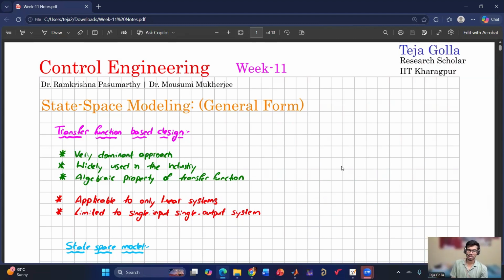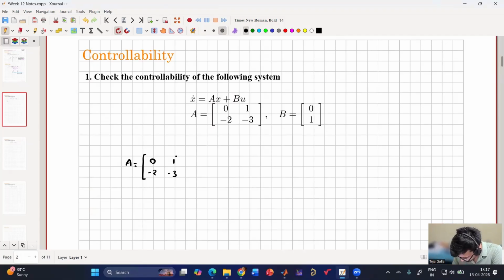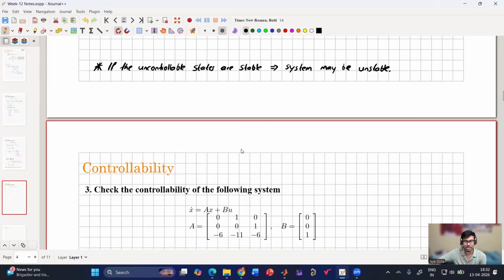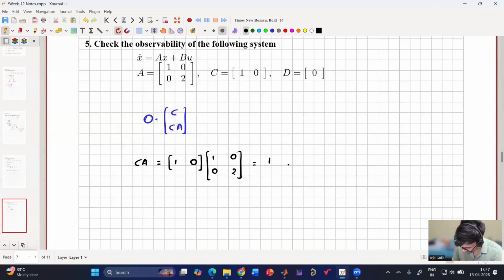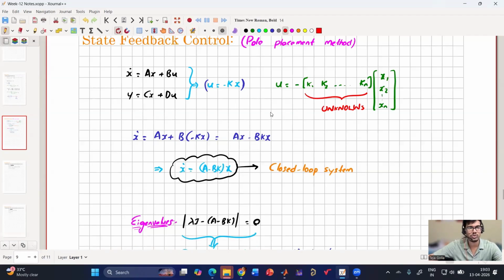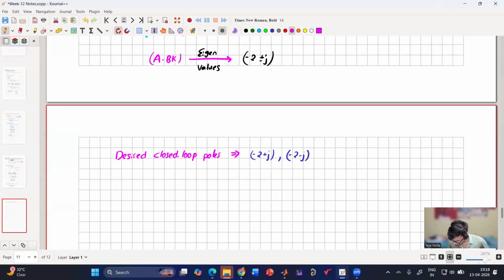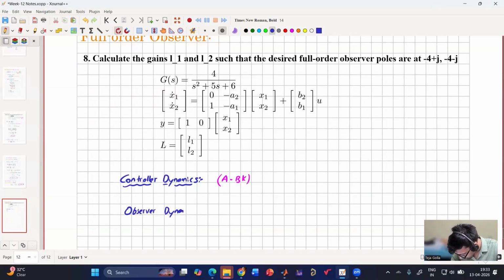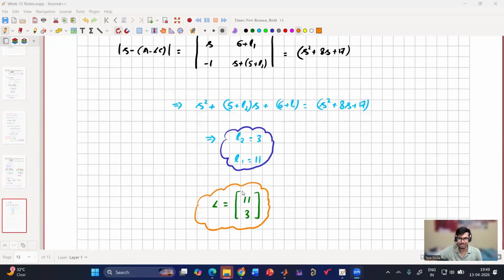Week 12 | Design using state-space | NPTEL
Hello Everyone! This is the Week-12 problem-solving session for the NPTEL course "Control Engineering" on "Design using state-space".

Time Stamps
00:00 - Introduction
00:33 - Summary of Week-11
04:12 - Controllability
15:11 - Problem-1 (Controllability)
21:26 - Problem-2 (Controllability)
30:35 - Problem-3 (Controllability)
36:00 - Observability
40:30 - Problem-4 (Observability)
44:25 - Problem-5 (Observability)
50:07 - Problem-6 (Observability)
56:23 - State-feedback Control
01:05:46 - Problem-7 (SF Controller)
01:29:47 - Problem-8 (Observer)
01:12:12 - Summary of Week-12